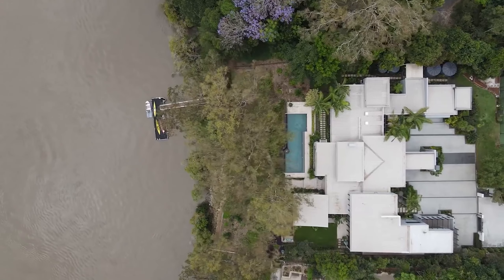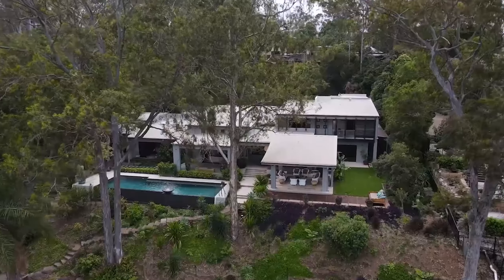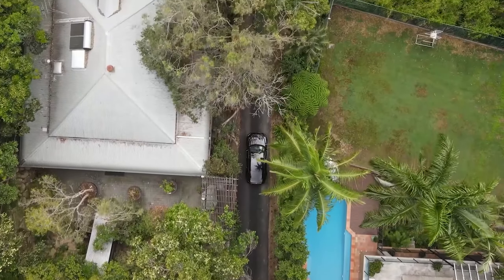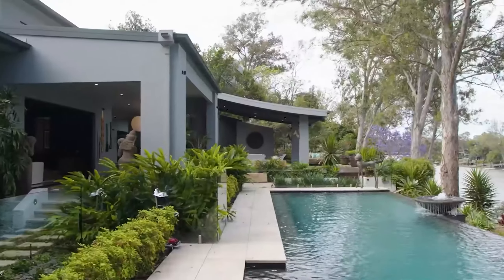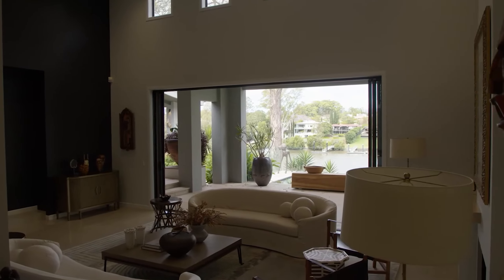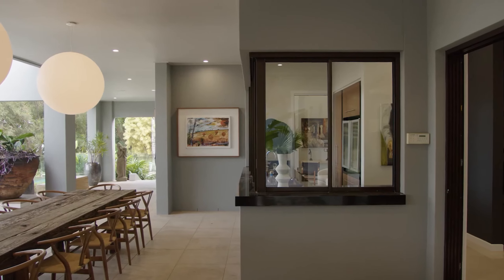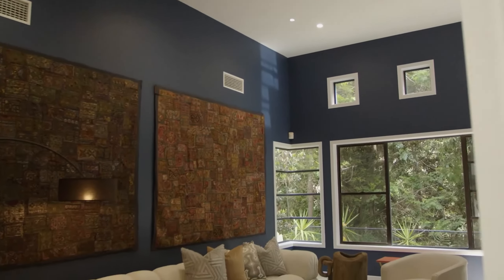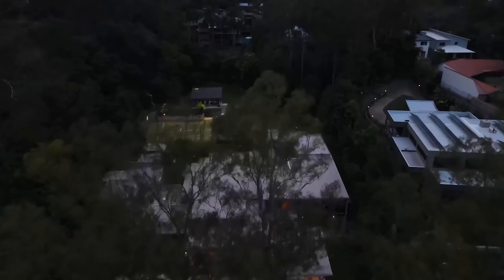Inside THE BIGGEST Riverfront Compound in Brisbane | Indooroopilly, QLD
Take a tour inside the biggest riverfront compound in Brisbane, located in Indooroopilly QLD, this luxury mansion showcases some of the best real estate in both Brisbane and SEQ.

Sold by Jason Adcock of Adcock Prestige

Tucked away from the hustle and bustle, this architectural gem stands boldly in its prime location, surrounded by the tranquillity of nature.

Step onto the expansive outdoor terraces and grand entertaining pavilion, where you'll be captivated by the breath-taking panoramic views, day and night.